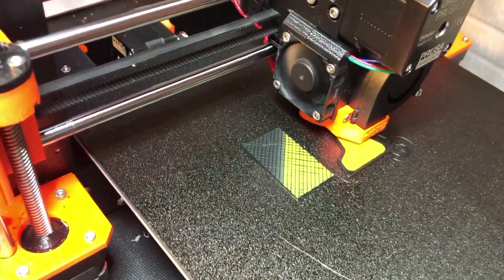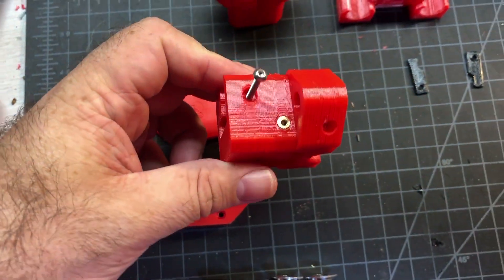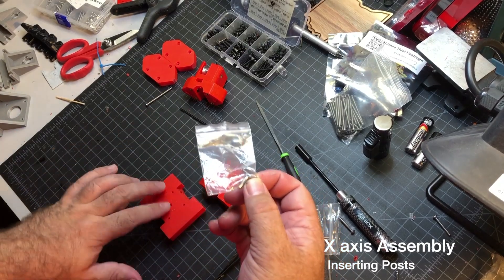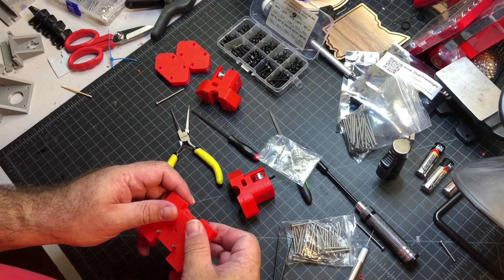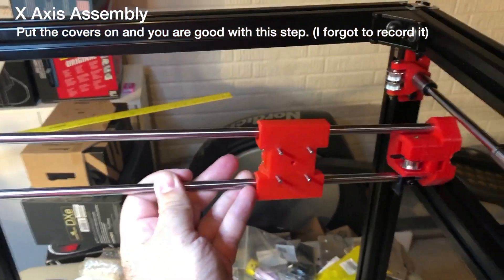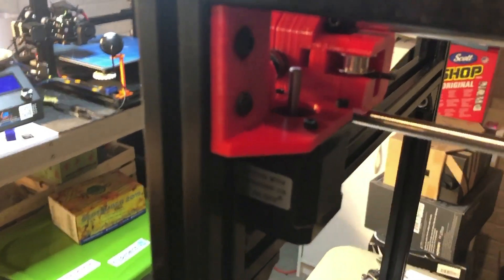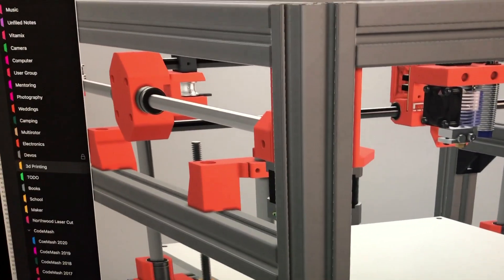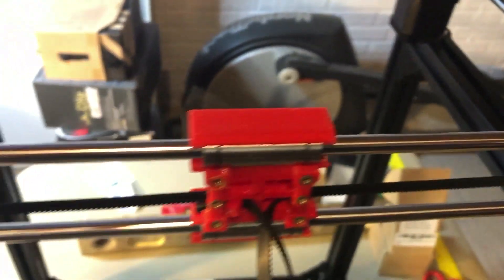Hypercube Evolution - Part 6 X Axis and Belts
This is Part 6 of my Hypercube Evolution Build.  In this video, I walk through assembling the X axis and installing the belts. The X axis wasn't bad, but the belts were a little tricky.

View Part 1 here for more information about a Hypercube Evolution, and some of the initial planning:

Recommended Resources

Small files that I use (About $8 on Amazon):